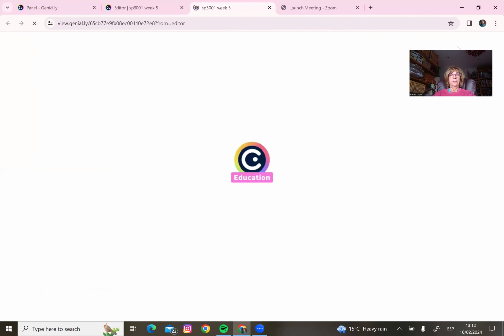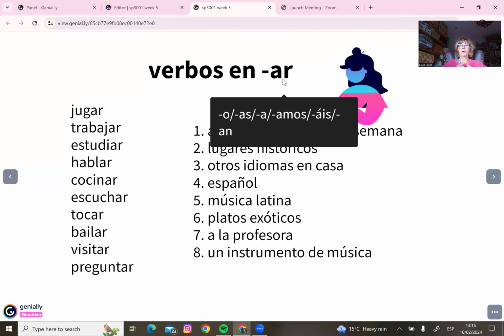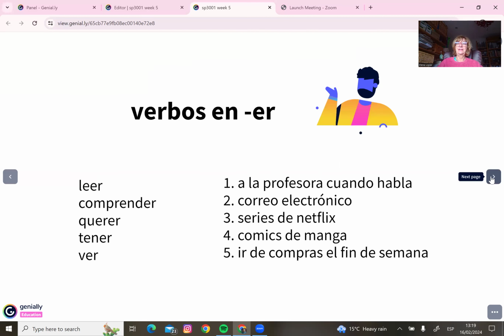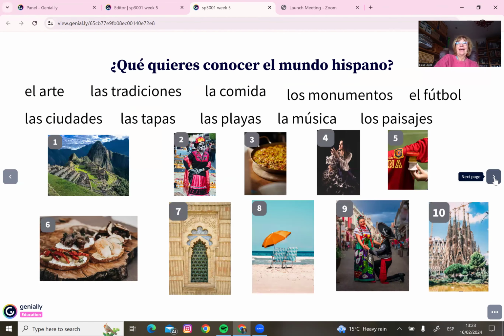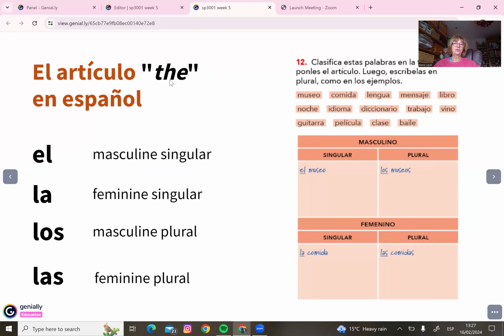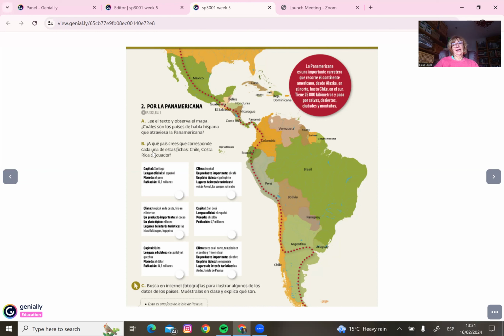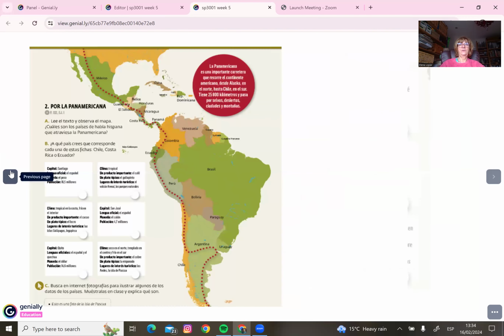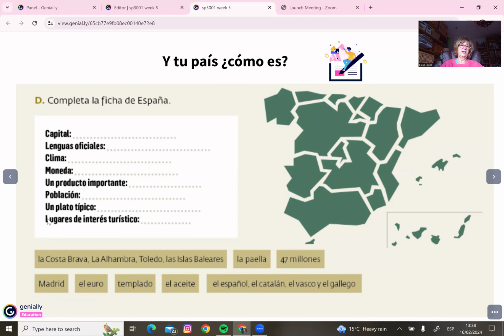Sp3001_week5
Revision and review of the content of the Spanish class of Tuesday the 13th